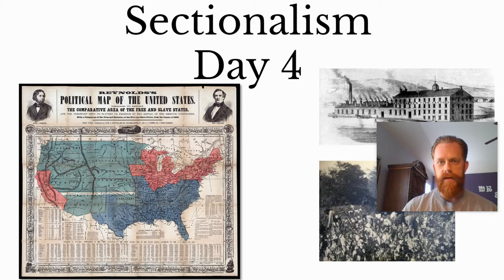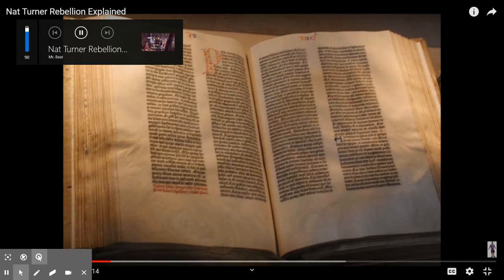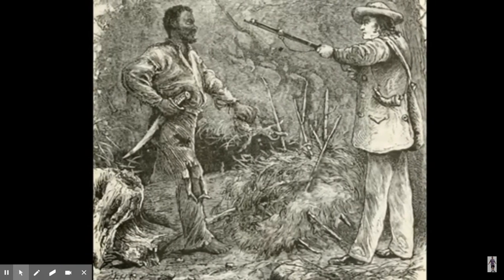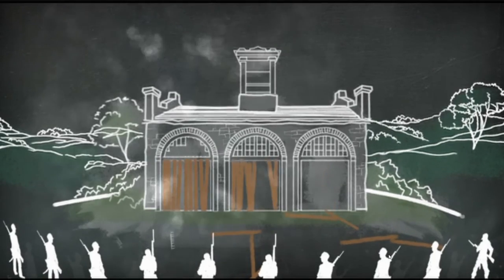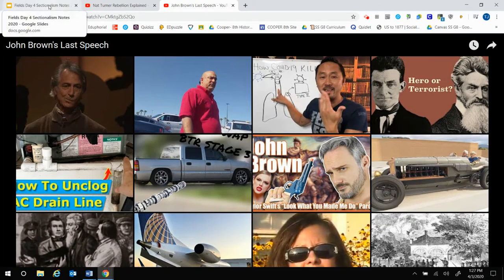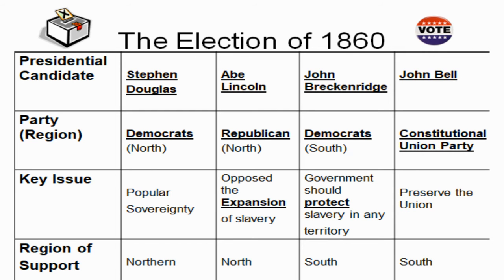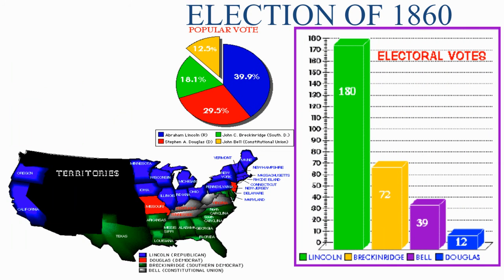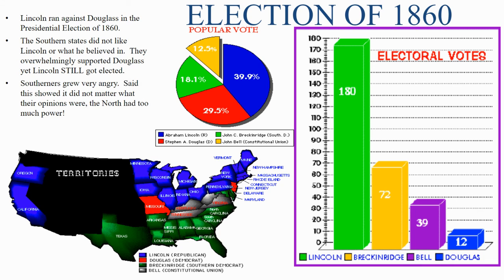Sectionalism Day 4 Notes